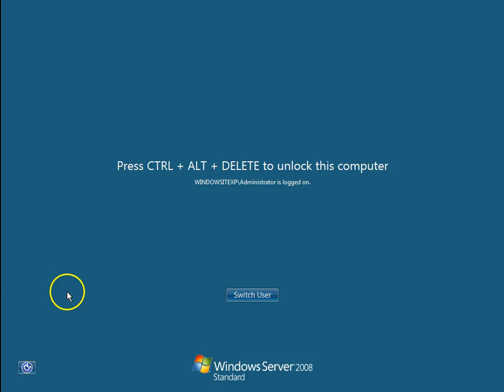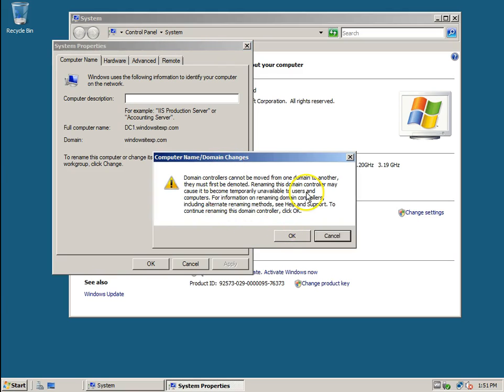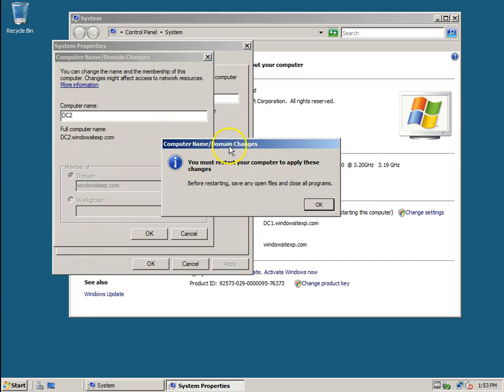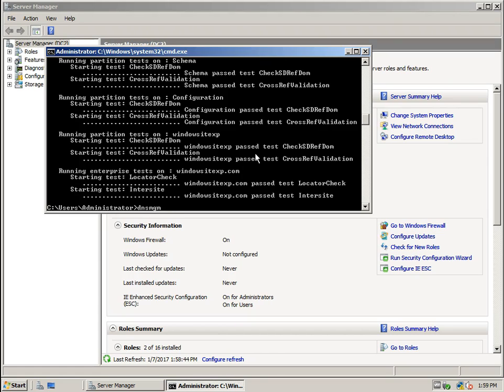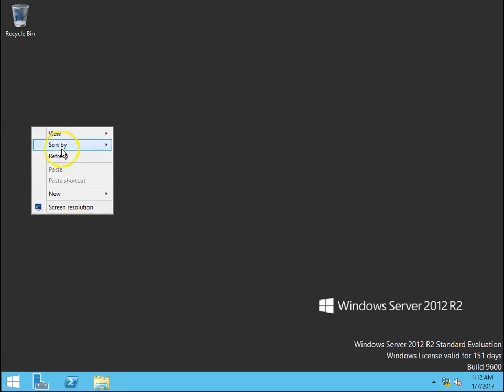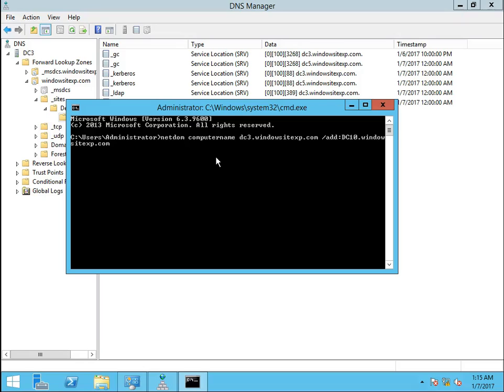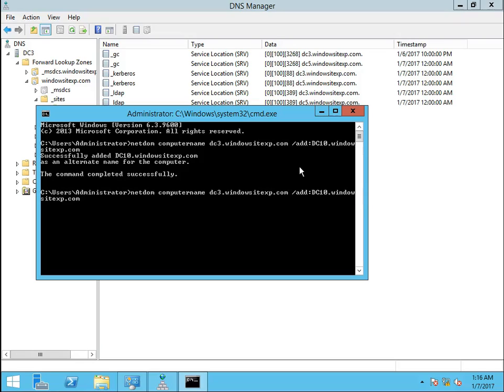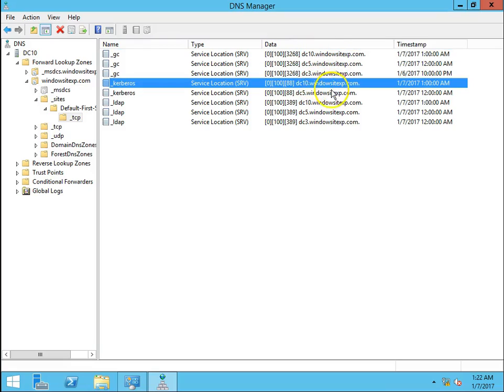How to rename domain controller in windows server 2008 R2 & windows server 2012 R2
Hello Guys,